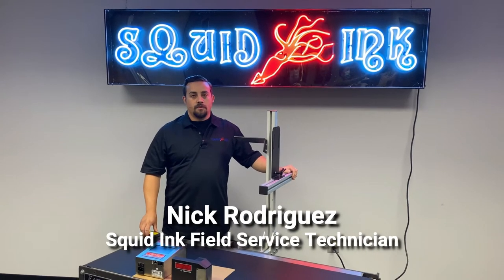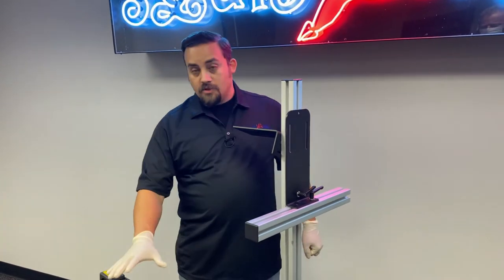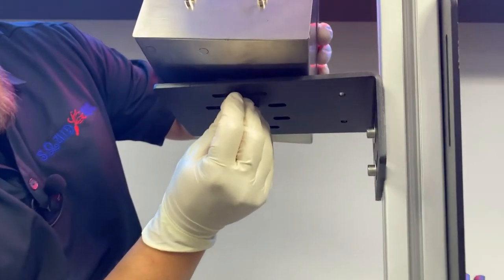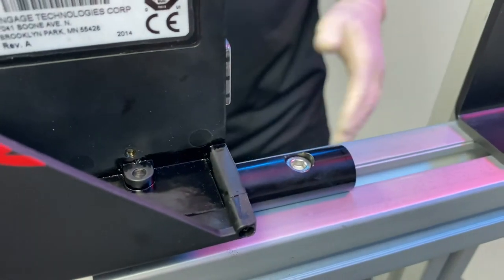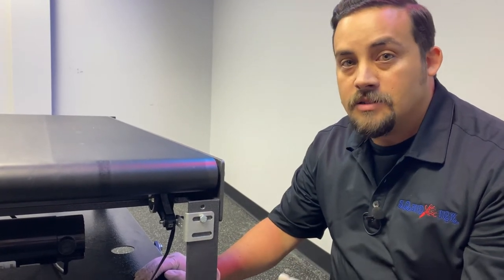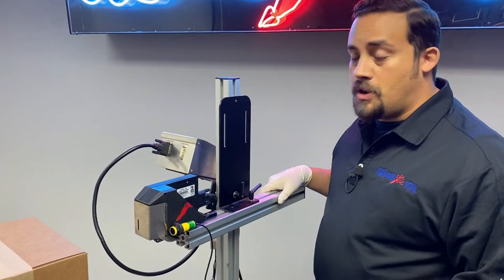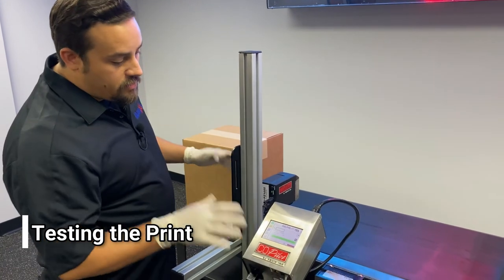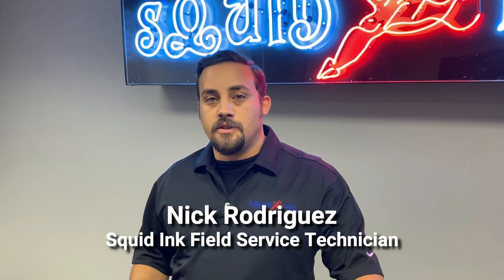CoPilot Hi-Resolution Printing System - Installation and Startup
In this video, Squid Ink's Field Service Technician, Nick Rodriguez, shows the steps to the proper and successful set up of the CoPilot Hi-Resolution Printer on an Eastey EC1848 conveyor. The video covers mounting of the controller and print head on the conveyor bracket, proper cable connection, initial startup, and more.

Are you looking to add a printing system to your production line? We can help! Visit us online or give us a call today!